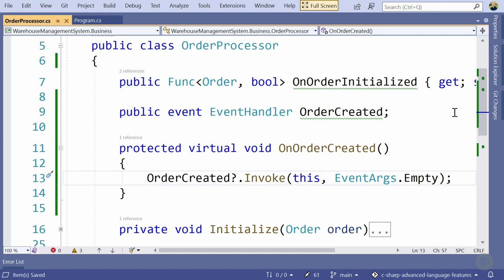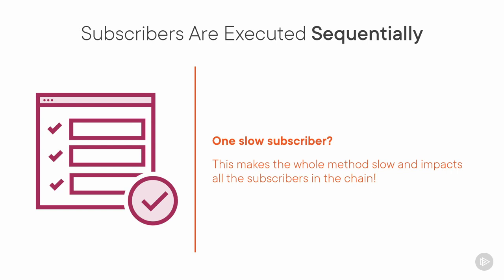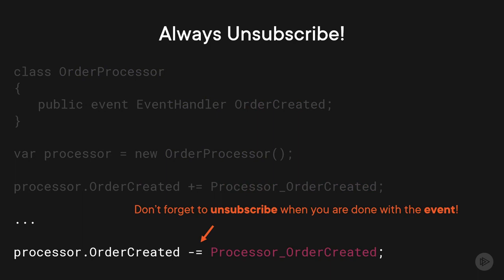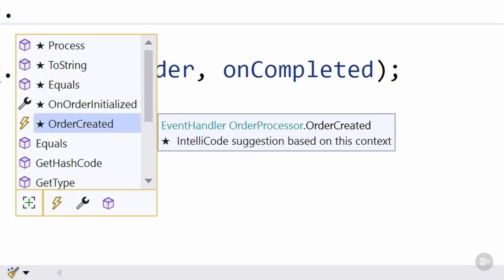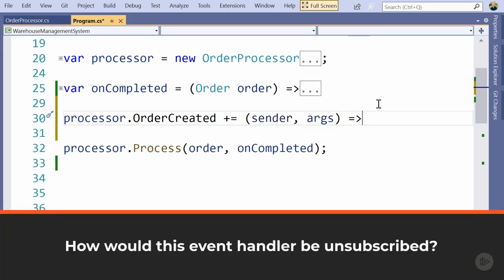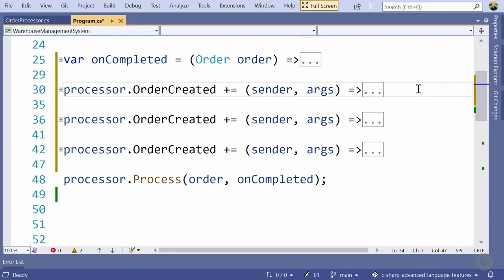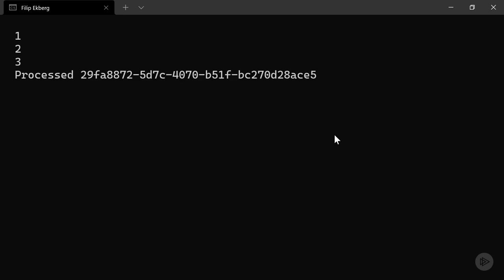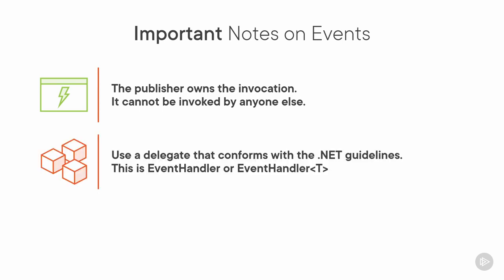4.2 Subscribing to Events